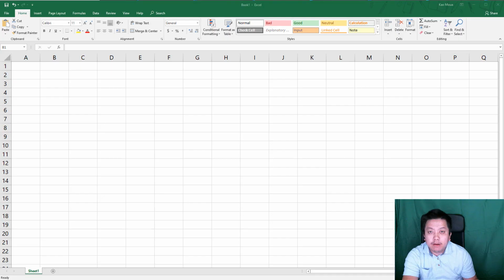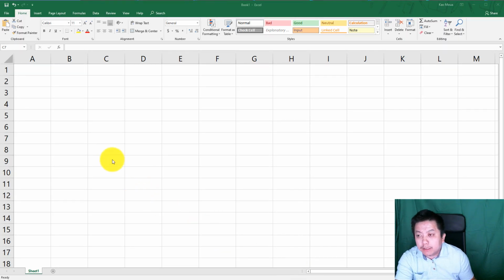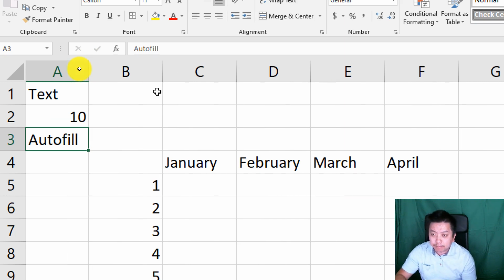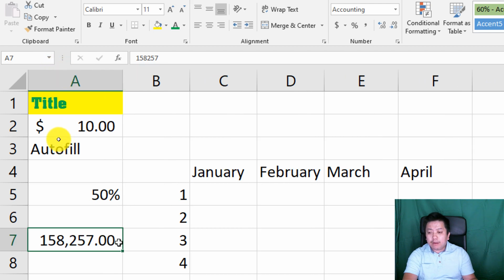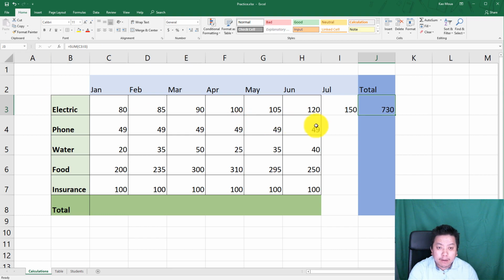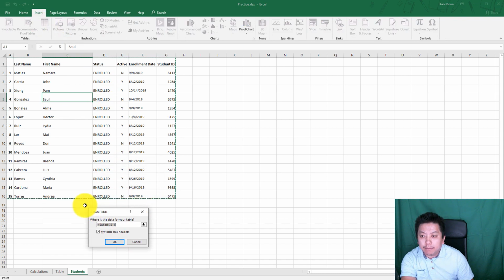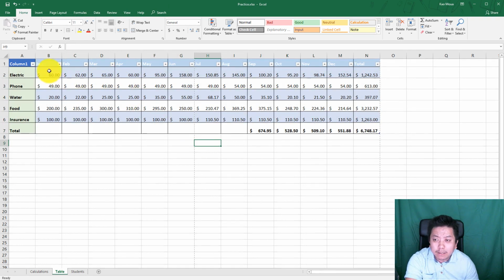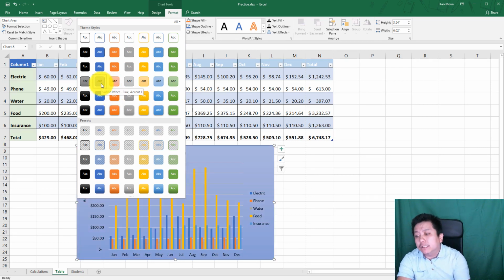Introduction to Microsoft Excel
This is an introduction to Microsoft Excel

00:07 What is Excel and a spreadsheet
01:06 Why people use Excel
02:18 What is a workbook and worksheet
03:26 User Interface
04:44 Importance of the mouse cursor
06:14 Cell Names
07:19 New, Open, Save, and Close workbooks
08:39 Entering data
09:20 Autofill
12:08 Cut, Copy, Move, and Paste
14:50 Format Columns and Rows
20:41 Format text
22:30 Format numbers
26:06 Calculations and formulas
37:14 Using a Table
42:38 Sorting in a table
45:58 Insert pictures
47:46 Printing in Excel
53:30 Charts